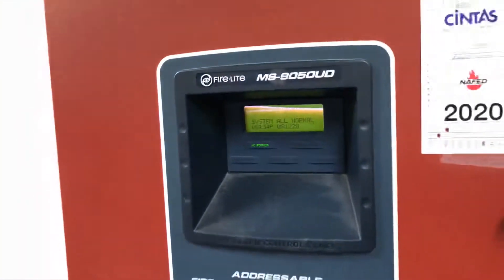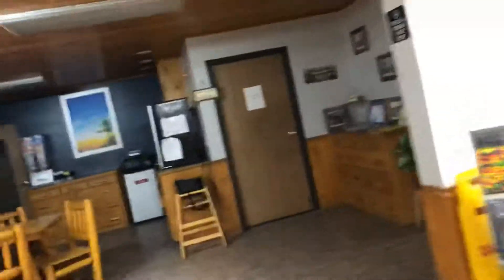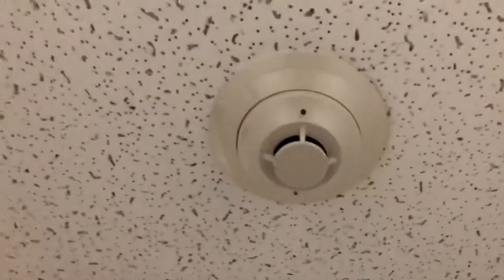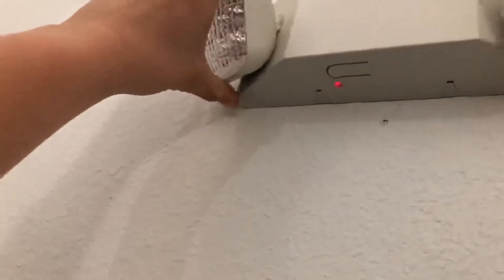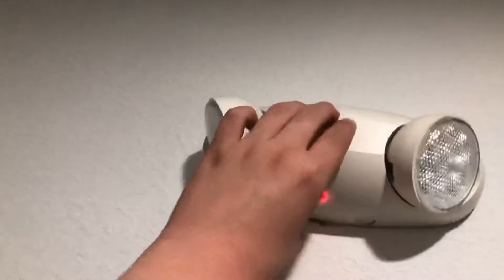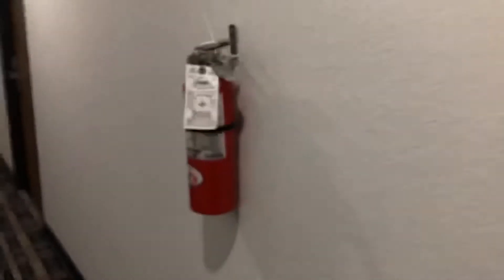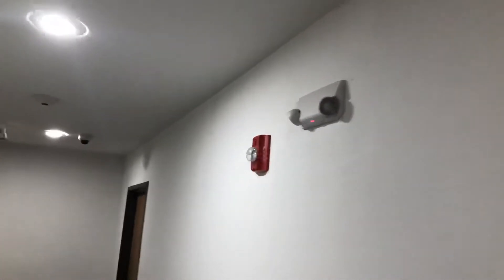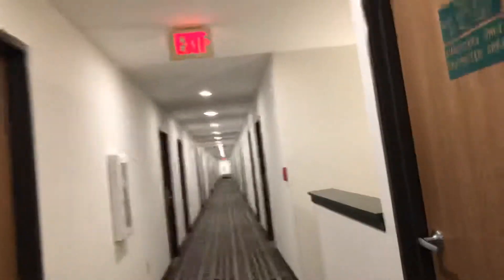Fire Alarms in the Field Episode #4 (Hotel Fire Alarm System)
Panel Seen: Firelite MS-9050UD
Alarms Seen: System Sensor P2Rs
Smokes Seen: System Sensor SD-355
Pulls Seen: Firelite BG-12LXs